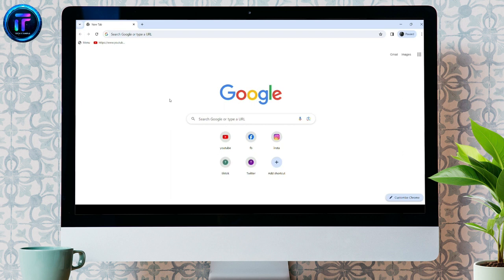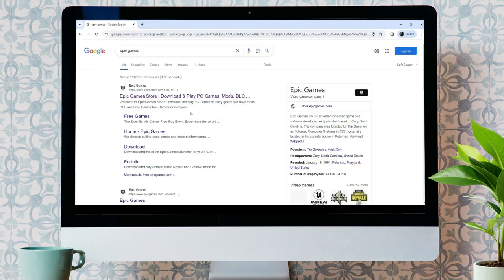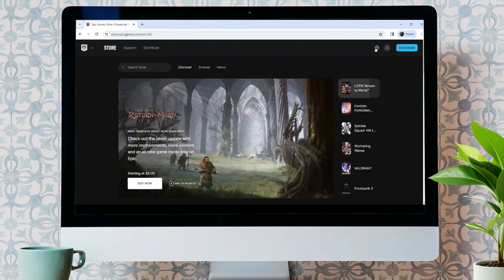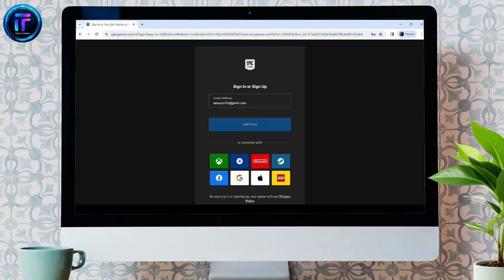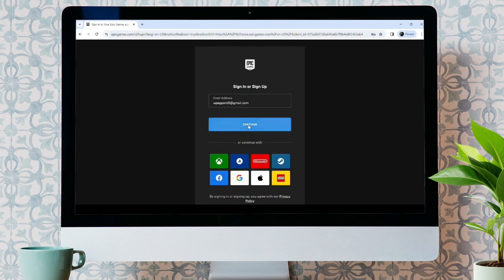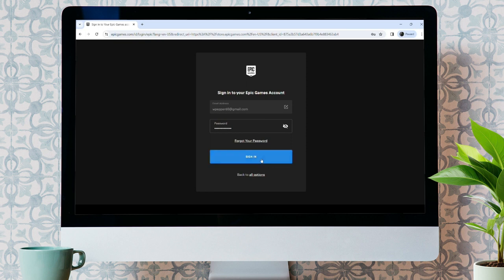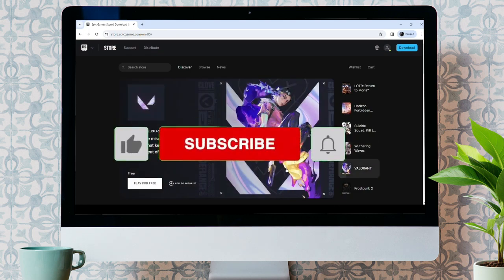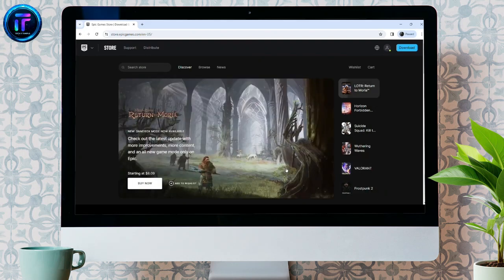How to Login to ECU Employee Account 2024 | Sign Into ECU Employee Account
Watch this tutorial to learn how to log into your ECU employee account. We will guide you through the process of accessing your work-related information, checking your schedules, and managing your profile. Ensure you can seamlessly access all your ECU employee resources by following this guide.